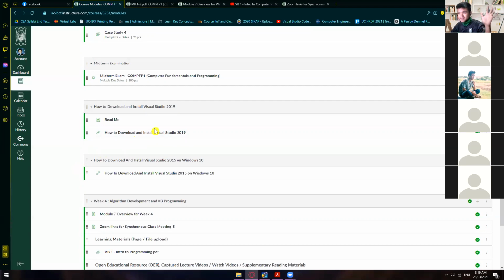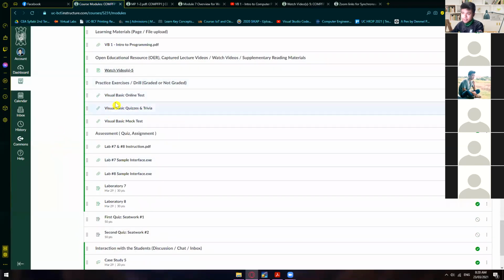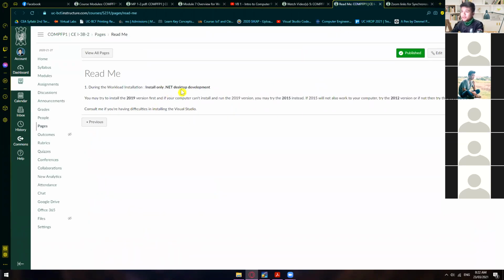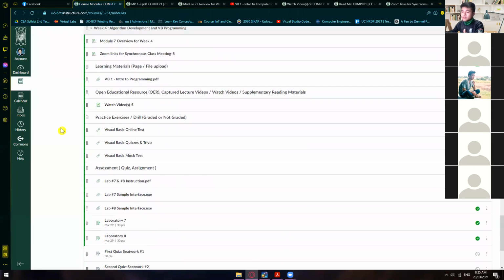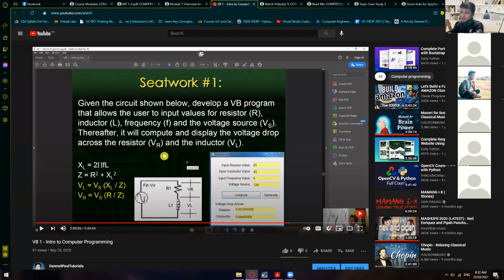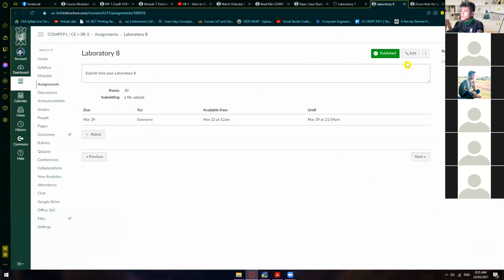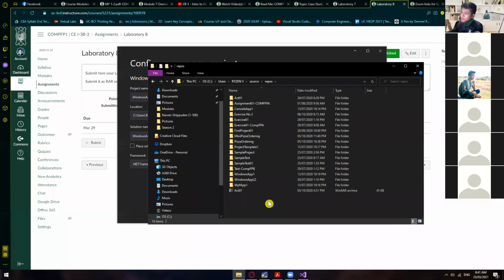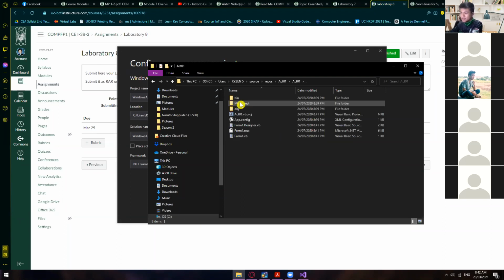COMPFP - Consultation Day